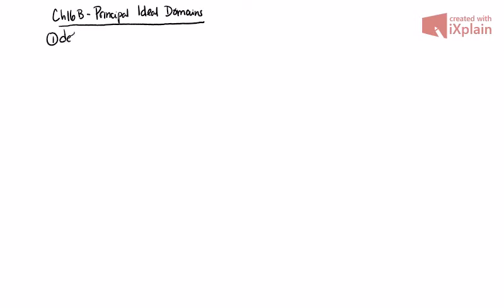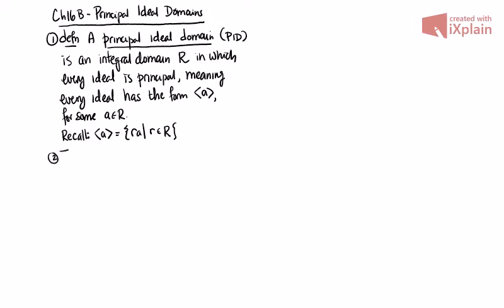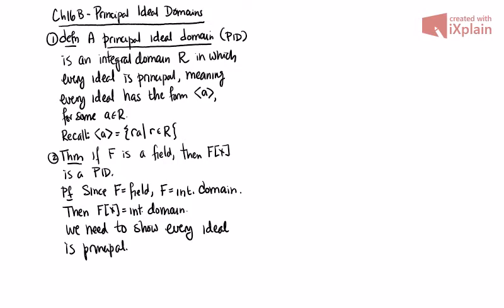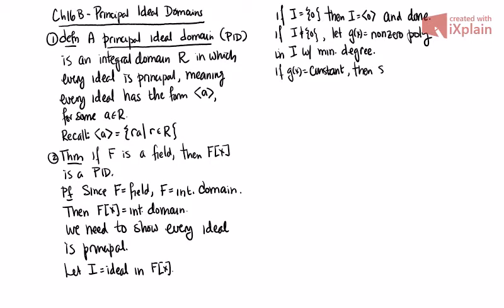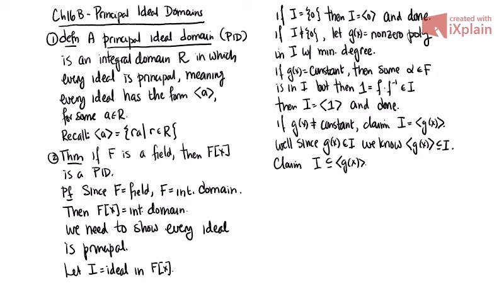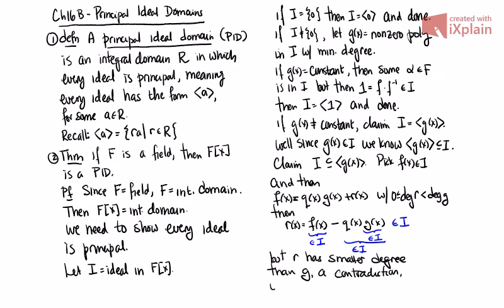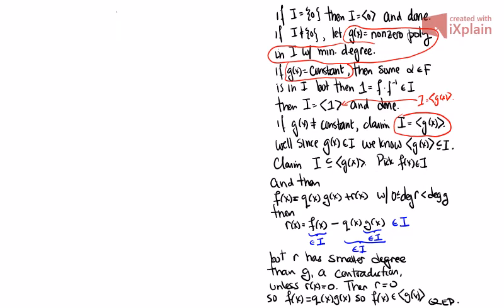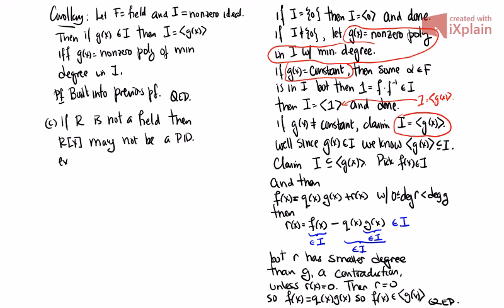MATH403 Chapter16B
Principal Ideal Domains and Polynomial Rings over Fields.